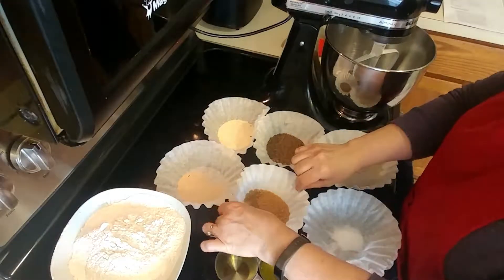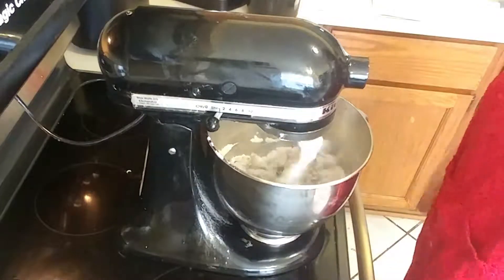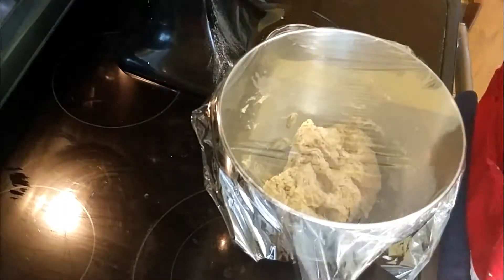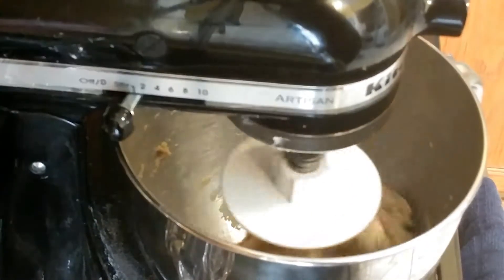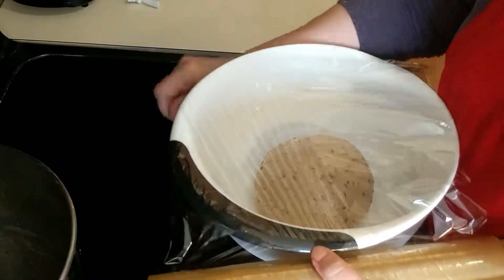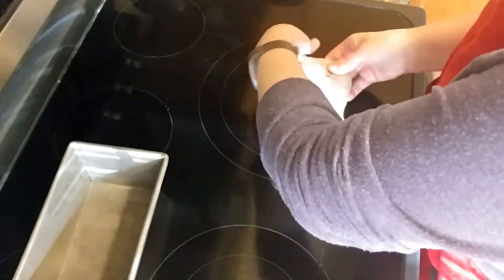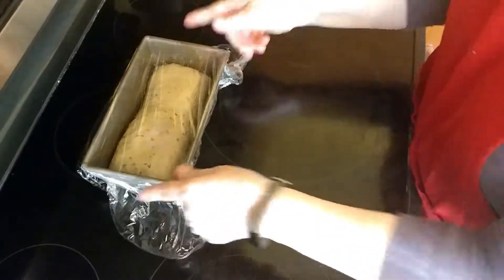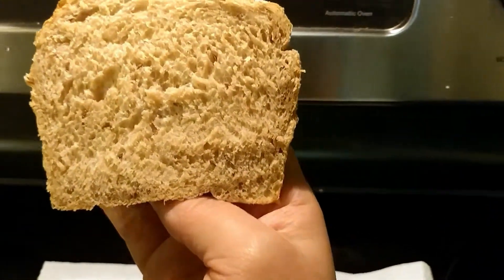(We learn) HOW TO MAKE DELI-STYLE RYE BREAD